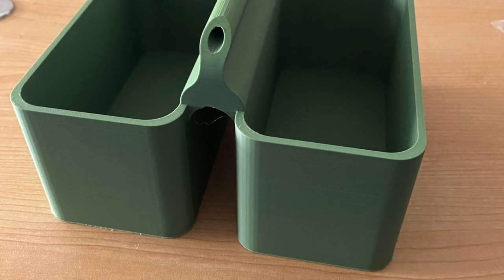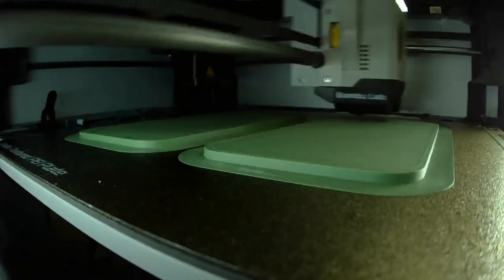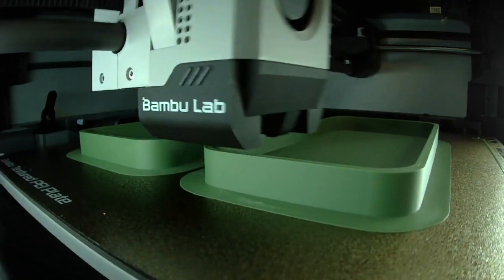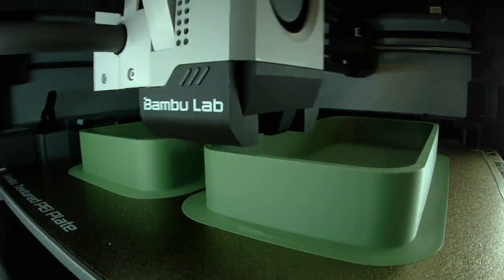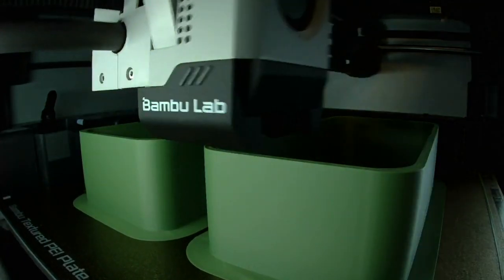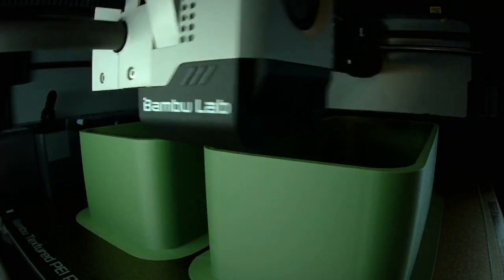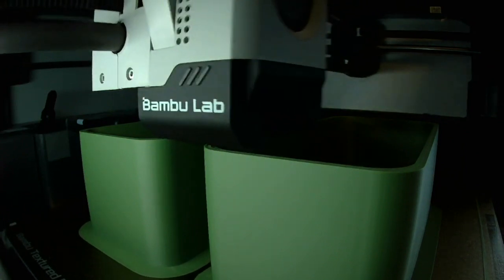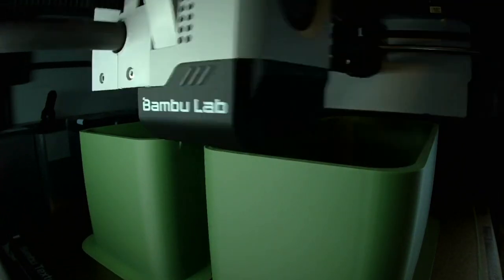3d Printed Carry Caddy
Printed a carry caddy to organize.  Used Bambu Labs X1 Carbon, PEI Plate and Olive Green Filament from Sunlu.

Filament Used:
Olive Green Matte PLA

Printer Used:
Bambu Labs X1